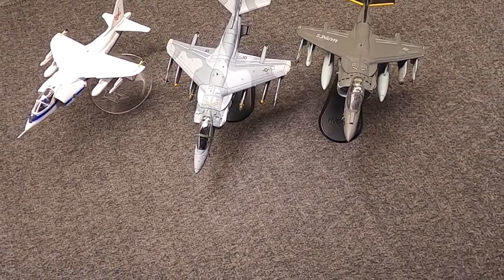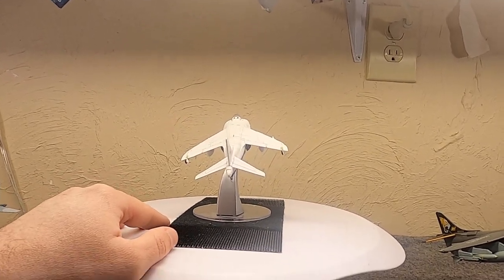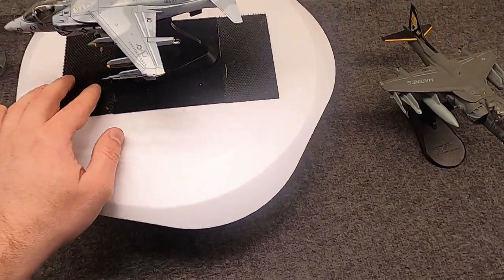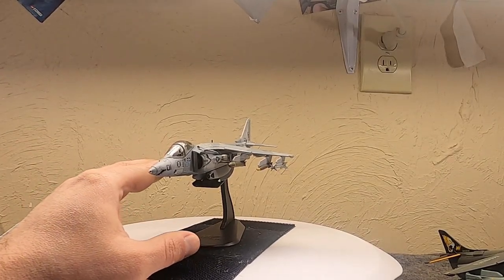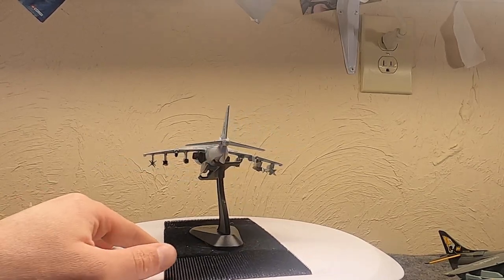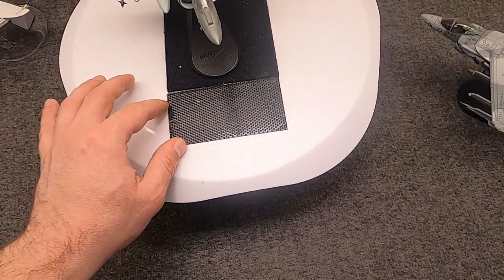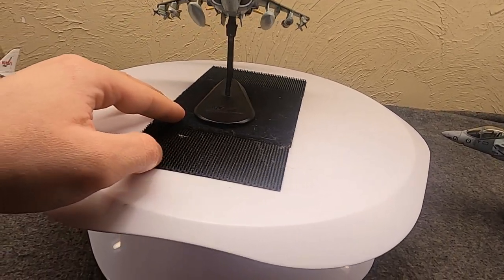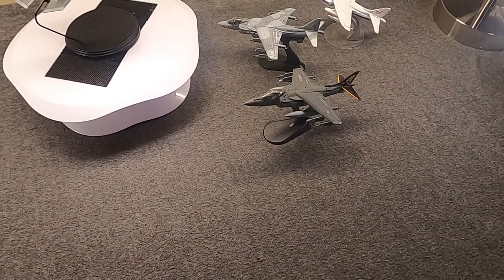AV8A, AV8B, & AV8B+ Harriers Of The US Marine Corps (History With Models)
Previously, I talked about the various Harrier models and variants used by the British Navy and RAF. Now, its time to talk about those that have seen service with the United States Marines from the 1970s through today.
In this video we talk about the original AV8A, the upgraded AV8C, the second generation AV8B, the night attack AV8NA, and the all-weather AV8B+.

We have three 1/72 scale diecast models here. The first is of an AV8C from Corgi, and the next two are of a 1991 AV8B and 2016 AV8B+ from Hobby Master.